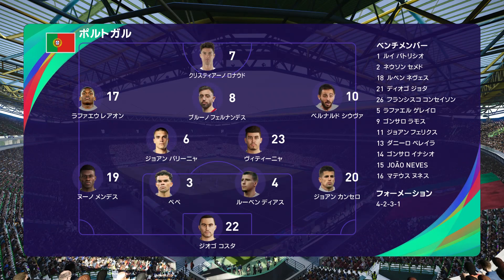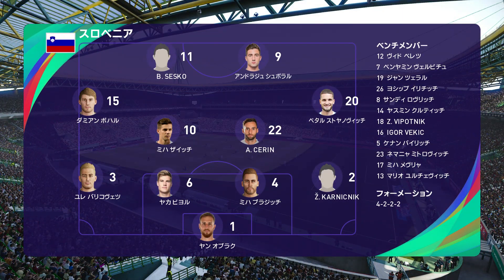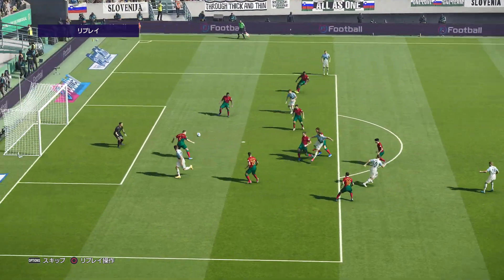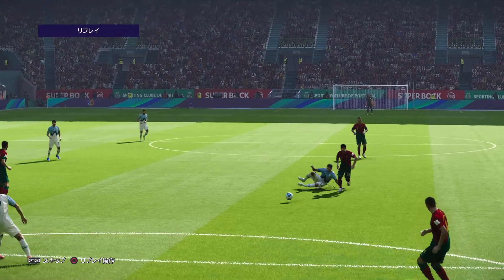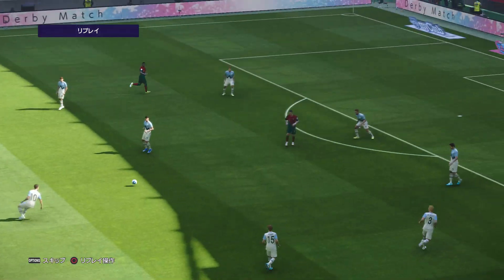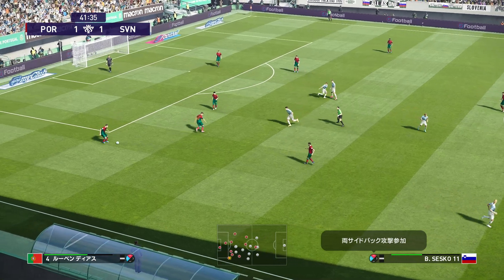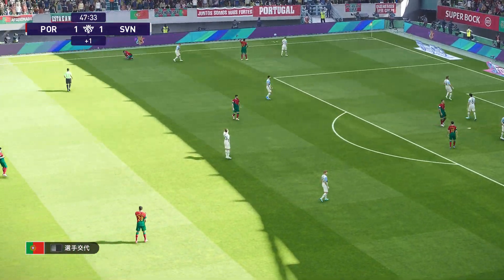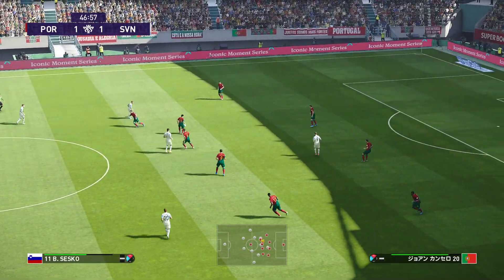『ウイイレ2021 UEFA EURO2024 ドイツ大会【観戦モード】#6』【決勝T ラウンド16】ポルトガル vs スロベニア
【決勝T ラウンド16】
ポルトガル vs スロベニア